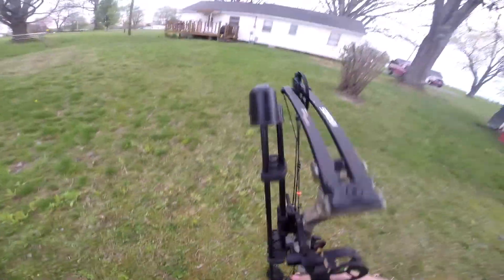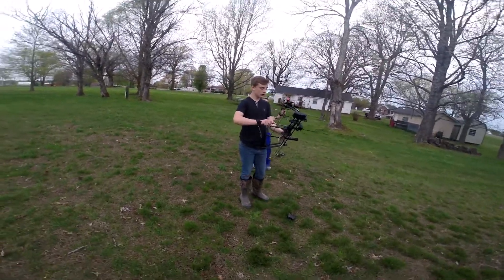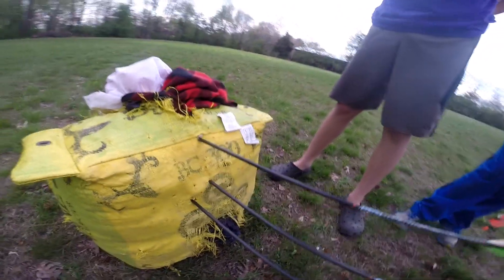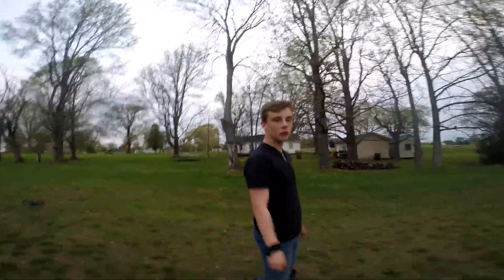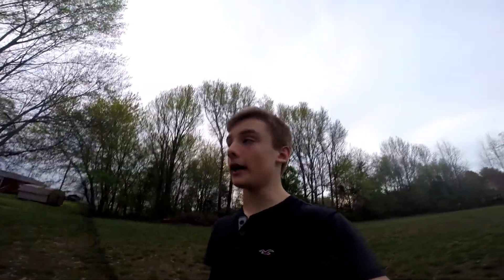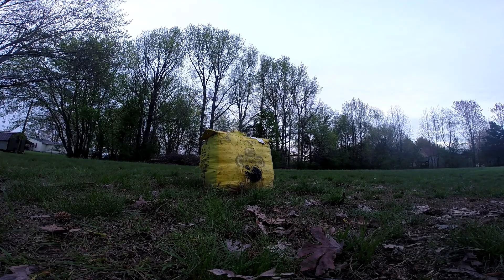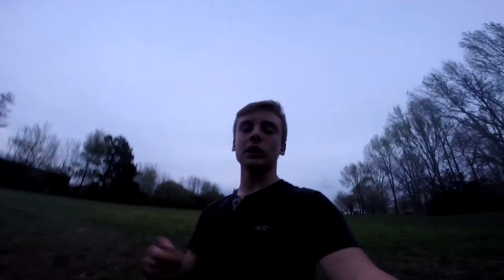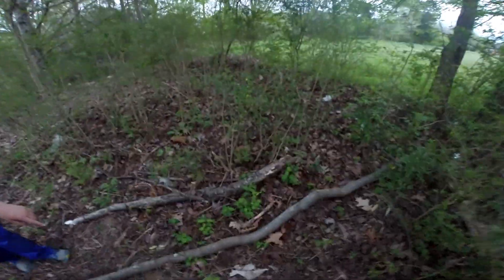60 yard shot with compound bow!!....almost shot my camera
i was pushing the limits with it but it was fun